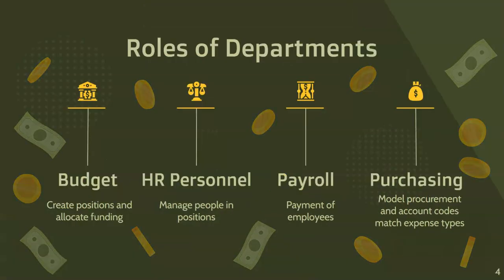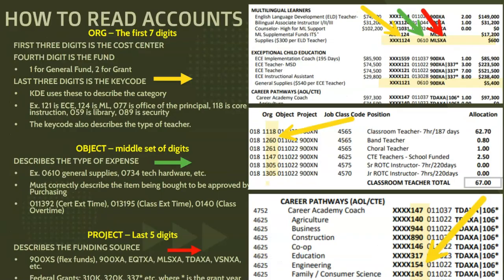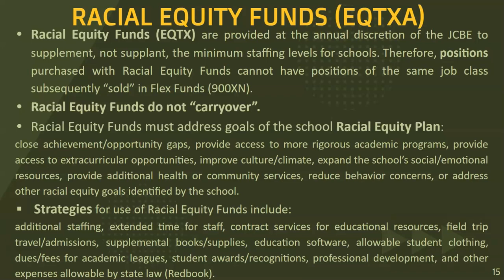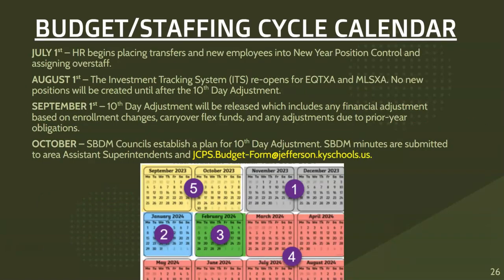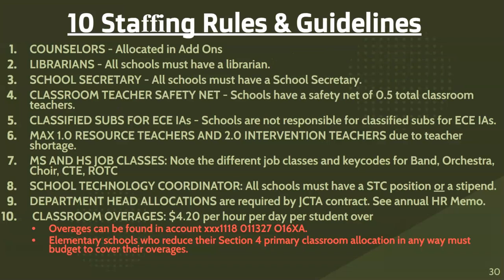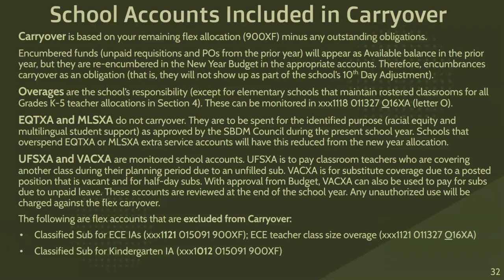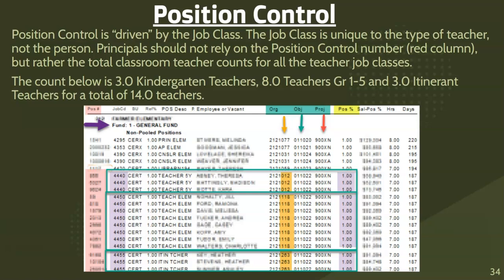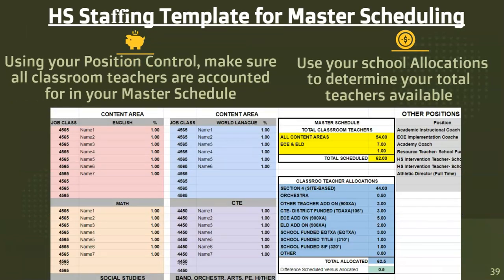School Budget Training For Principals and School Leaders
This school budget training is designed for principals, SBDM Councils and other schools leaders of Jefferson County Public Schools in Louisville, Ky. School allocations include Sections 4, 5, 6 and 7 of 702 KAR 3:246. Within the Google slides are a Staffing/Master Scheduling Template and a Racial Equity Analysis Protocol (REAP) for school budget proposals.